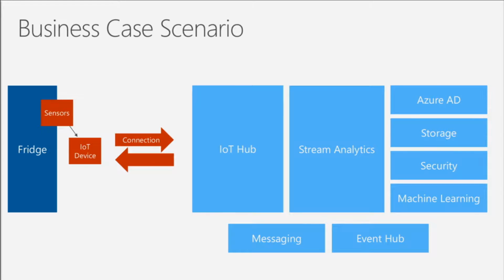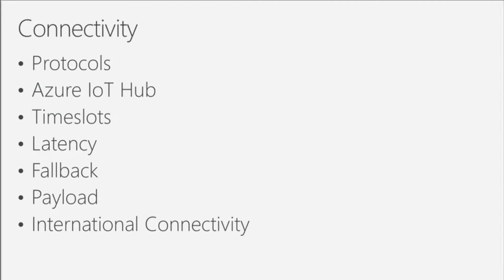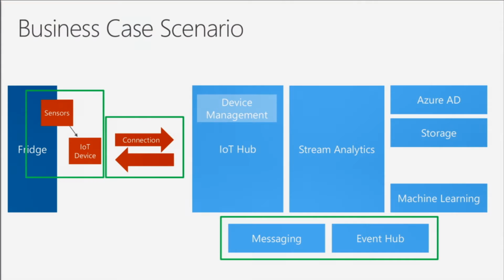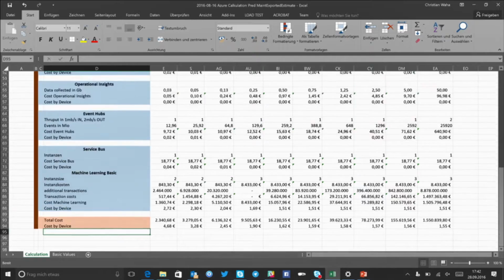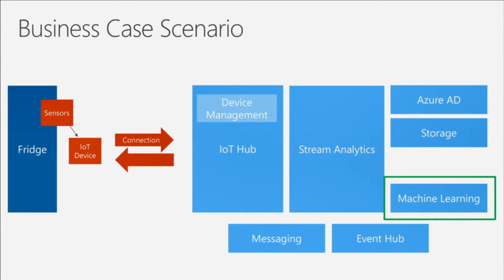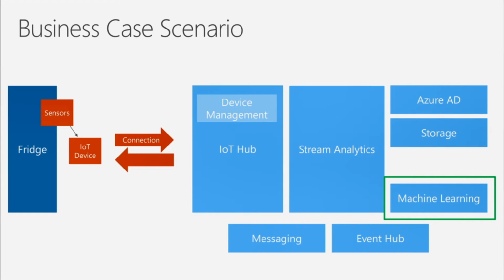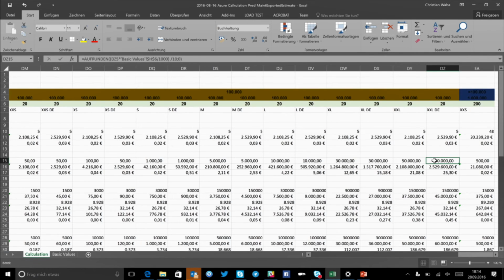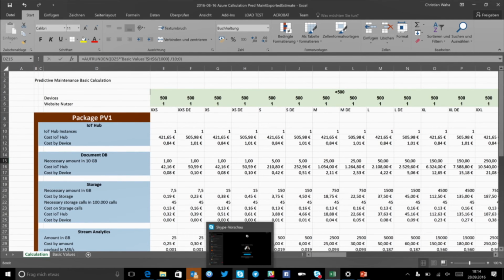Microsoft Ignite 2016 Meetup use Microsoft Azure IoT on a real business case